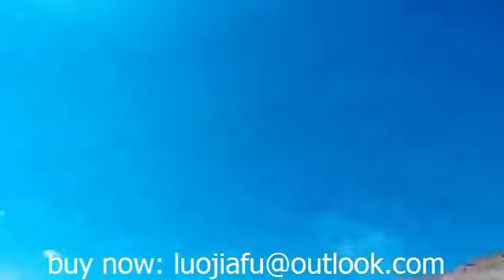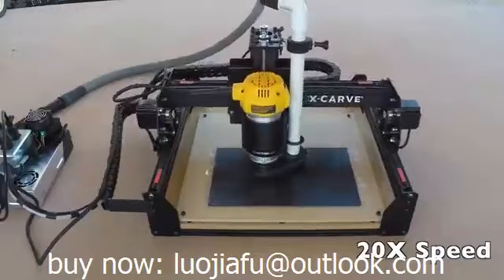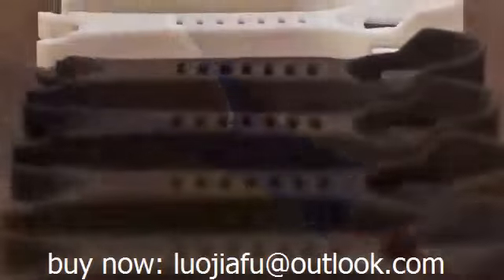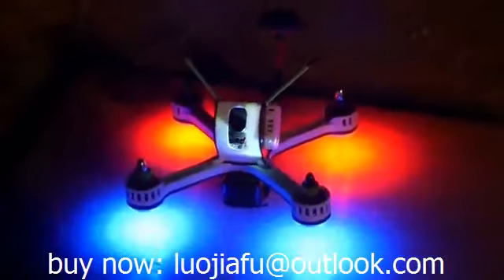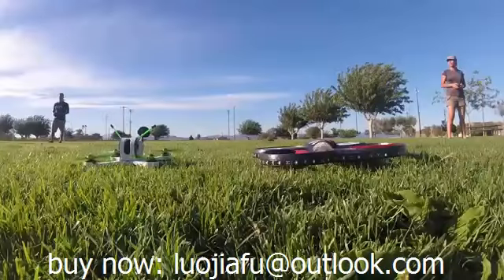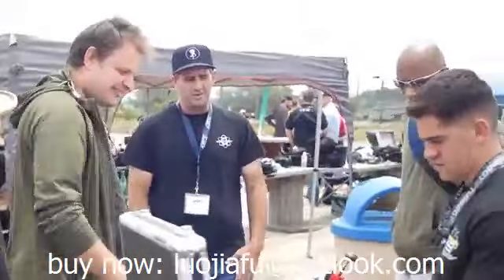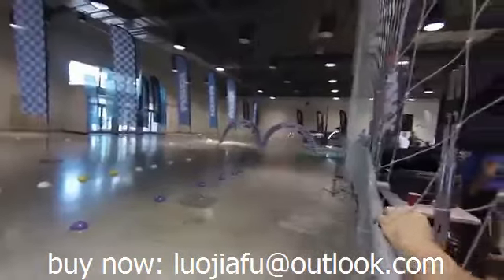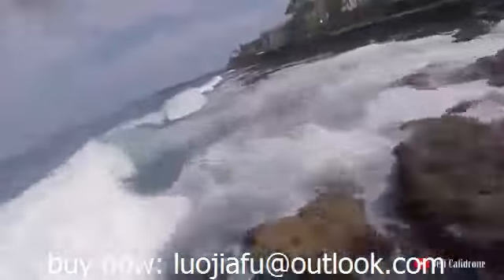Fastest racing quadcopter